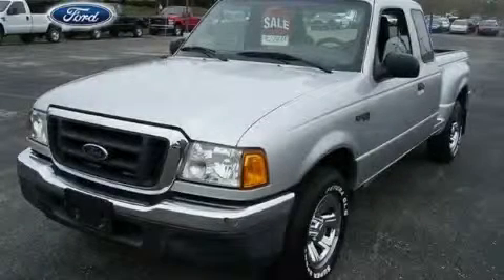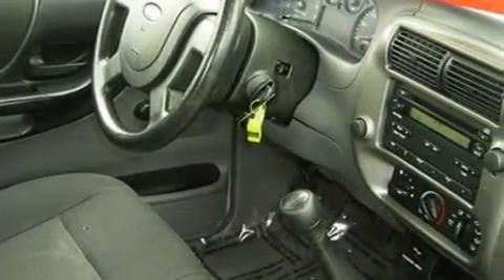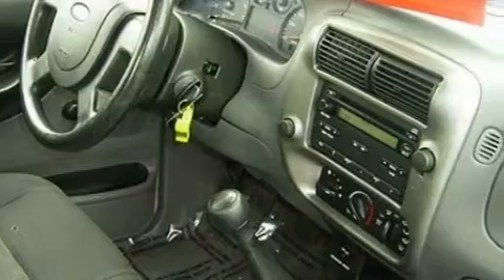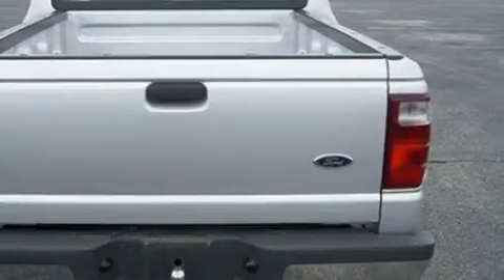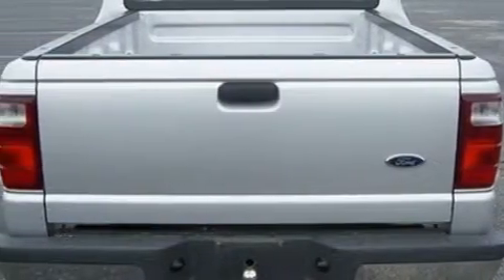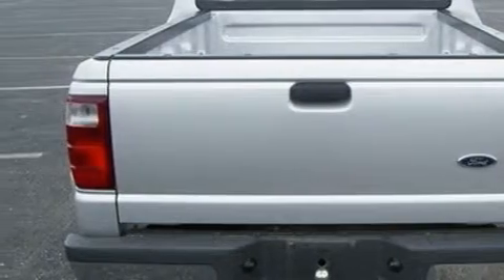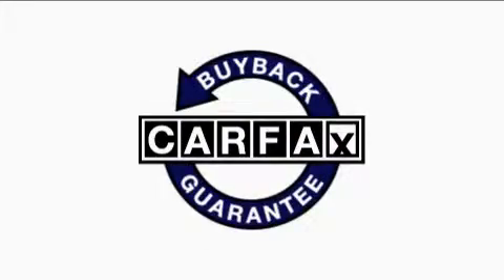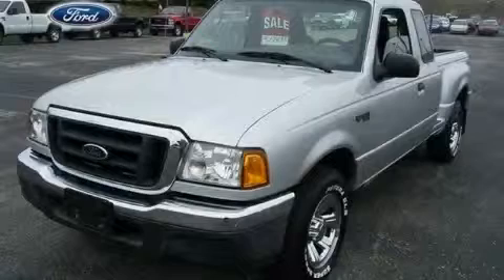Pre-Owned 2004 Ford Ranger Miamisburg OH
We are proud to present this 2004 Ford Model: Ranger

 Year: 2004
 Make: Ford
 Model: Ranger
 Engine: 6 Cyl - 3.0L
 Trans.: Manual
 Exterior: Silver Metallic
 Miles: 62,547
 Interior: Medium Dark Flint w/Cloth 60/40 Split Bench Seat

 125 Alexandersville Rd.

 Preowned 2004 Ford Ranger Miamisburg OH